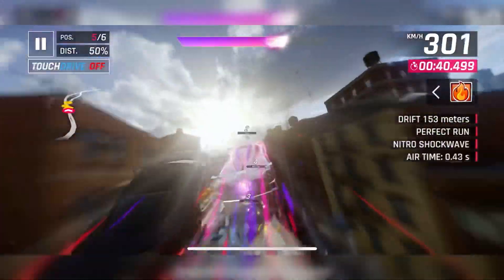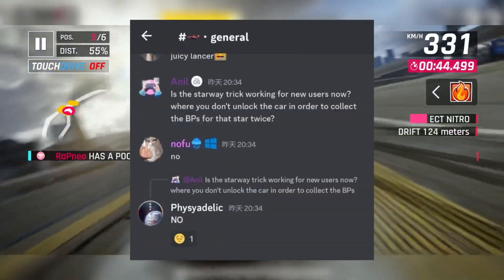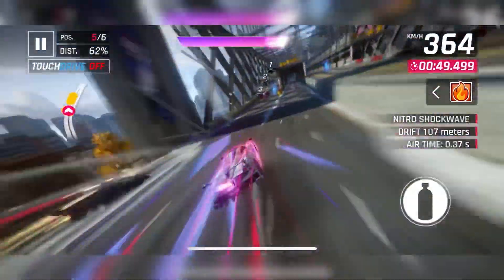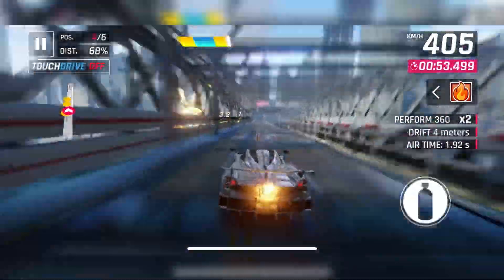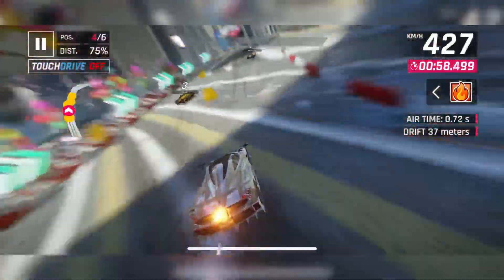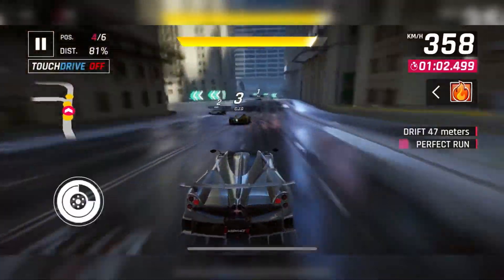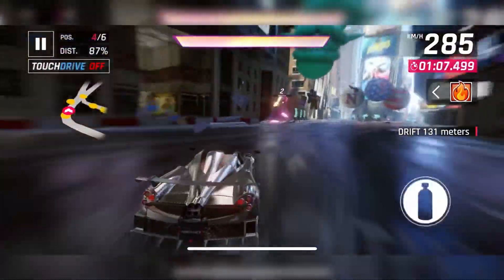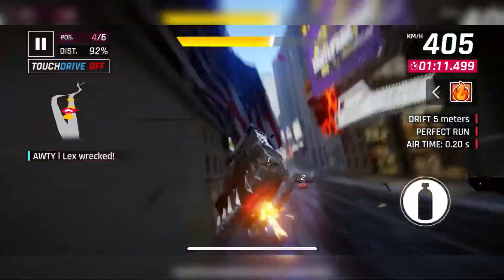Asphalt 9: The Starway Trick Will NEVER WORK Again… Here’s WHY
Asphalt 9: The Starway Trick May NEVER WORK Again… Here’s WHY

RIP Starway trick…
No more Stacking,
No more 6 stars…

*Music*
JPB - Long Night pt.II (feat. M.I.M.E & Drama B)

Asphalt 9
Asphalt 9: Legends
Asphalt 9 Starway
Starway Asphalt 9
Asphalt 9 Starway trick
Asphalt 9 Lamborghini Hurucán EVO Spyder Starway
Asphalt 9 Peugeot Onyx Starway
Asphalt 9 McLaren Speedtail Starway
Asphalt 9 New tech Season
New tech Season Asphalt 9
Asphalt 9 New tech Reload Season
New tech Reload Season Asphalt 9
Asphalt 9 Black Friday Season
Black Friday Season asphalt 9
Asphalt 9 Burst of Speed
Asphalt 9 new update
New update Asphalt 9
Asphalt 9 new cars
New cars asphalt 9
Asphalt 9 new update patch notes
Patch notes asphalt 9
Asphalt 9: Legends new update
New update asphalt 9: Legends
Asphalt 9 new cars info